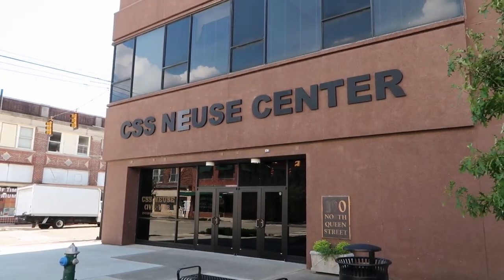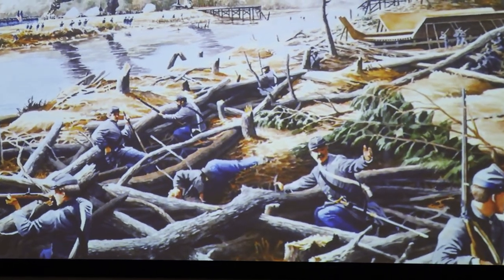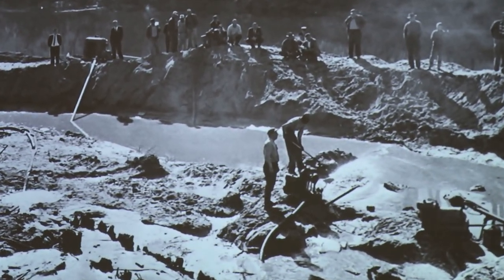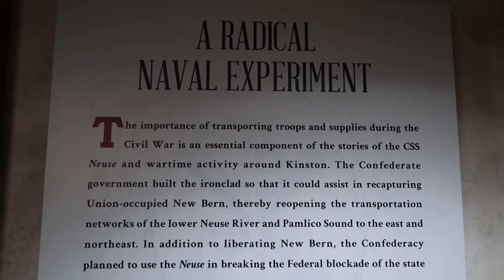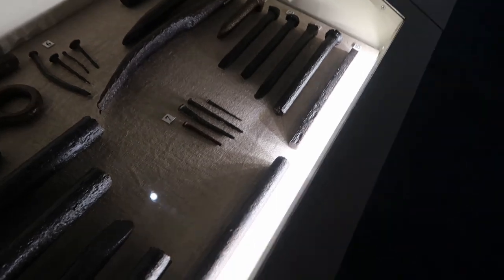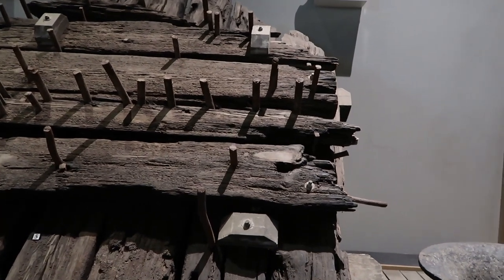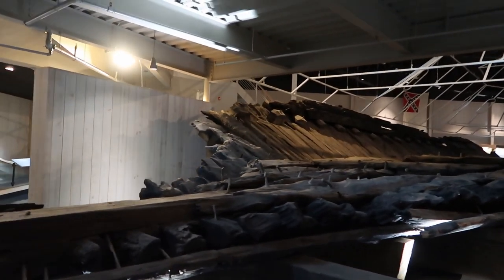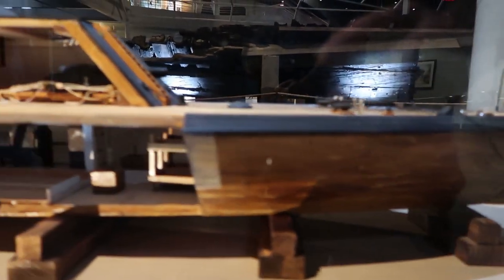CSS Neuse / Interpretive Center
A visit to the CSS Neuse Interpretive Center located in Kinston, North Carolina.